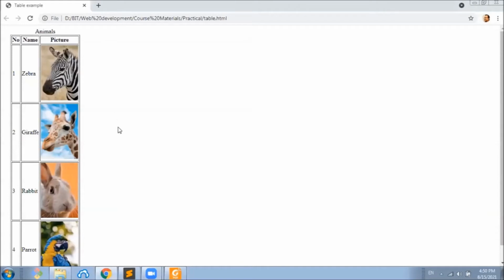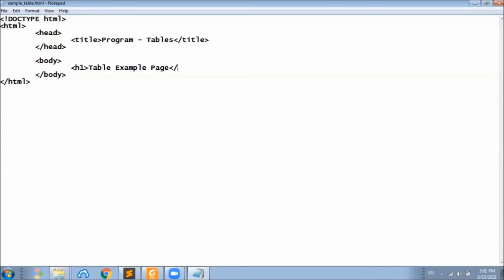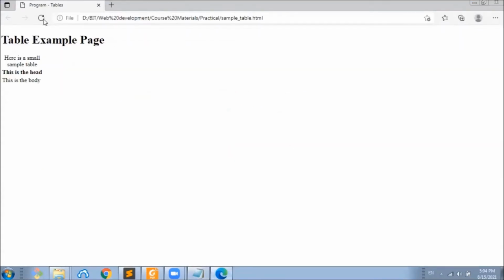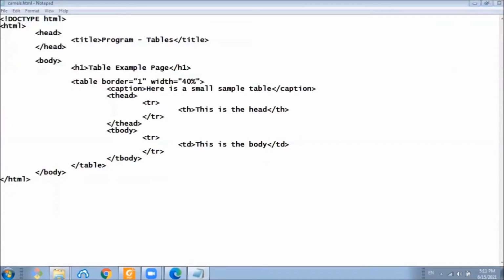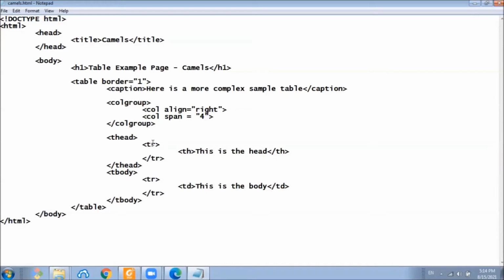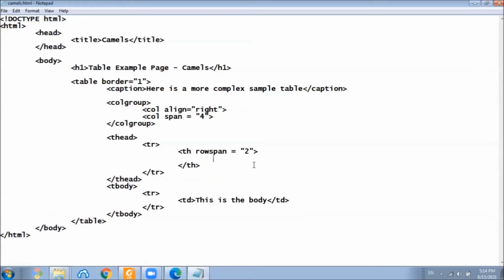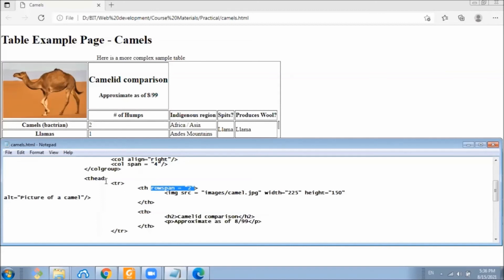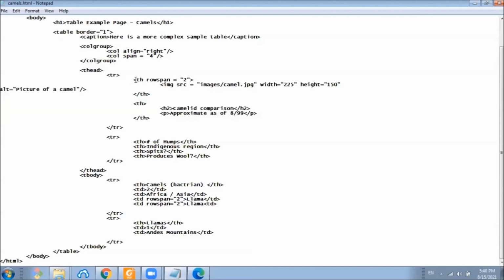Week 05 - Structured Design Elements of HTML - Part 2